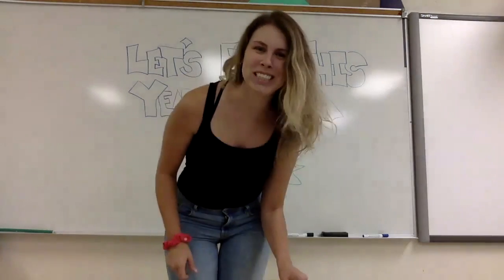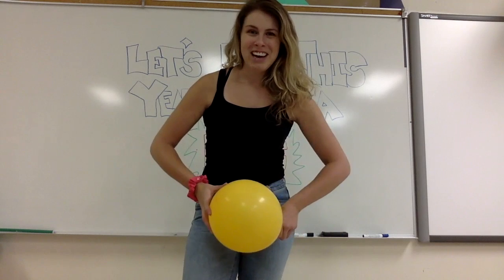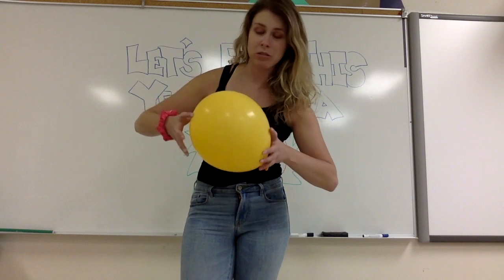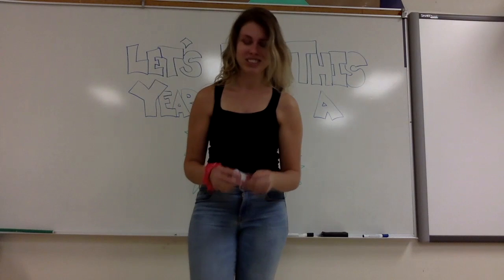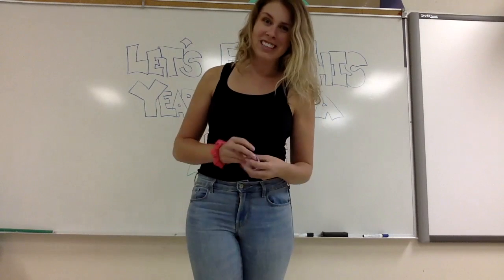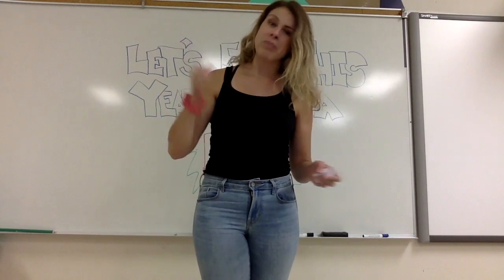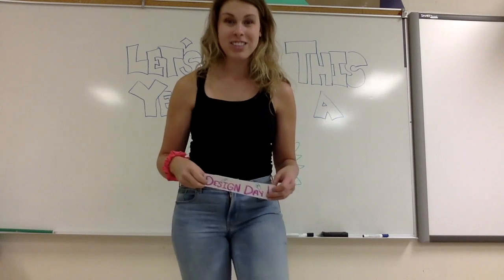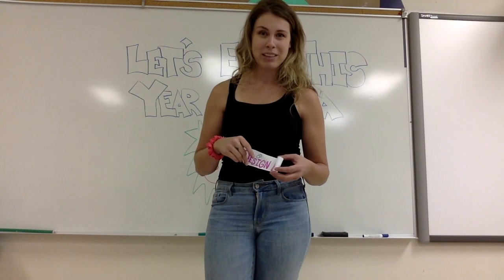Let's End This Year with a BANG! Tuesday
Watch this video to find out Tuesday's Theme